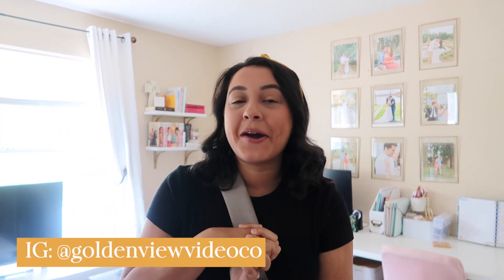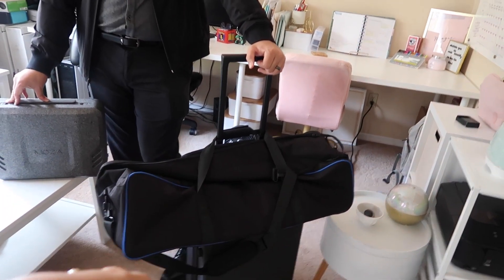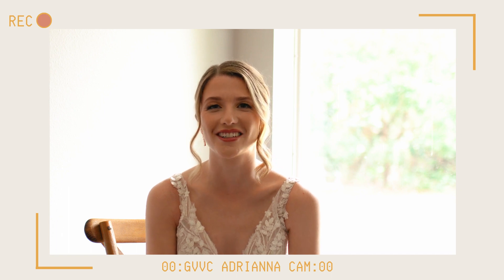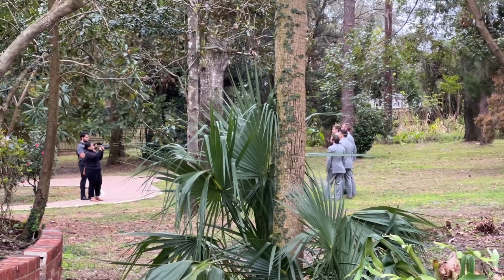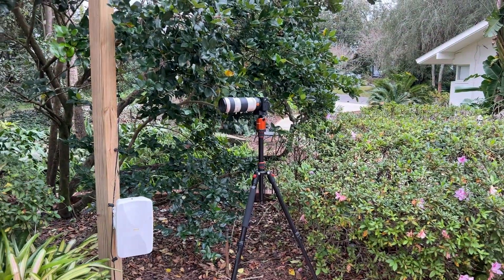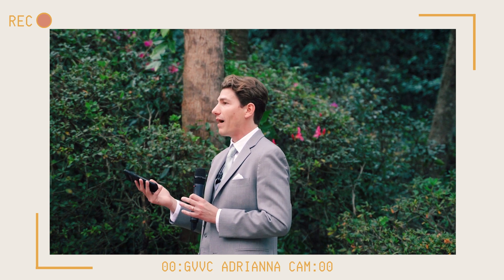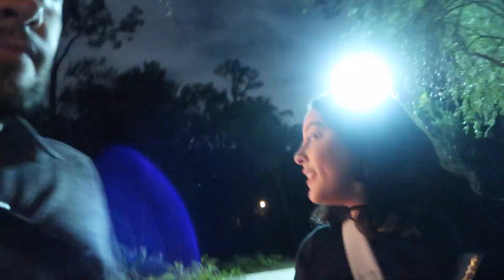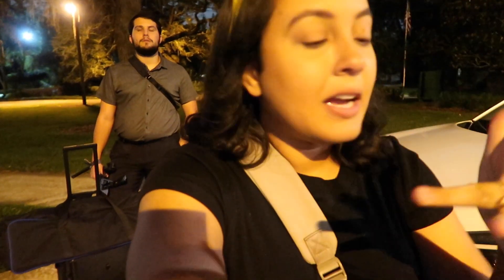Come film a wedding with us! | The Garden Villa - Winter Park, Florida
Welcome to the first ever Golden View Video Co Vlog! We wanted to kick-off 2023 with the launch of a new series on our channel - Come film a wedding with us! This is a series where we'll take you behind the scenes of some of the wedding days we film and show you what it's like having us around! Our hope is that these videos let you get to know us, get a sneak peek at the videos we're working on, and hear a little of what's going on in our heads during a wedding day.

We have a bunch of super fun weddings coming up this year and we can't wait to take you along for the ride!

ABOUT THIS WEDDING:
Videography: Golden View Video Co
Photography: Amy Slogar Photo
Venue: The Garden Villa
Catering: Cocktails Catering
DJ: XClusive Deejays